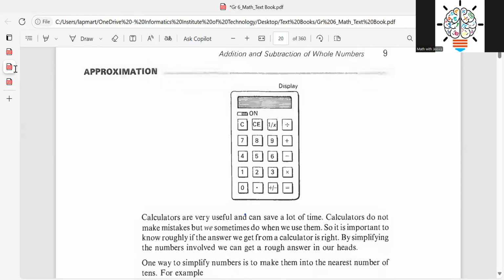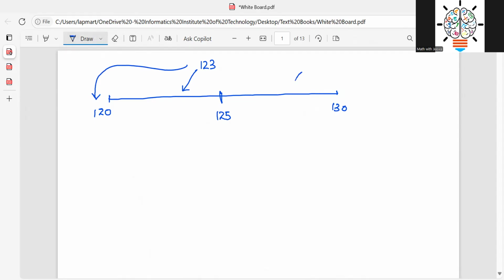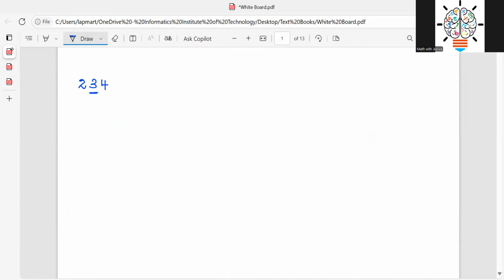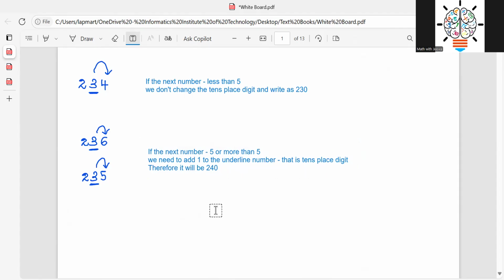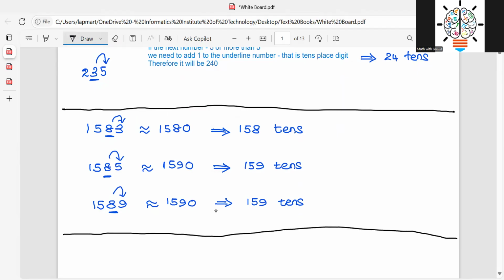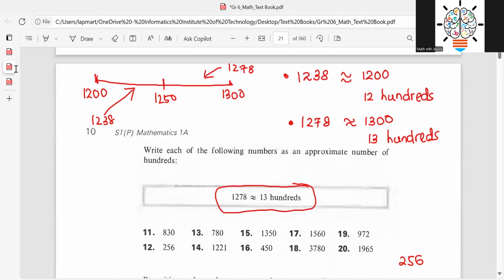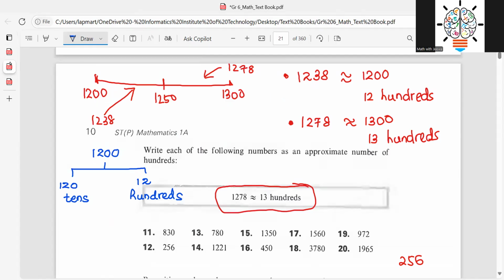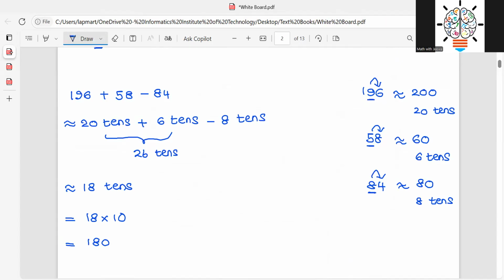Day 07 | ST(P) Mathematics 1A — Approximation to the nearest 10s & 100s (13 tens, 15 hundreds idea)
Today we learn how to approximate numbers to the nearest tens and hundreds—and how that links to “tens” and “hundreds” counts.
127 ≈ 130 → 13 tens
1456 ≈ 1500 → 15 hundreds
What we cover:
- When to round up or down (5 or more → up)
- Nearest 10 vs nearest 100 (quick rules + pitfalls)
- Reading results as “tens” or “hundreds”
- Short practice set

Chapters
- Intro & recap
- Nearest 10: rule + examples
- Nearest 100: rule + examples
- 13 tens / 15 hundreds connection
- Quick practice & answers

ST(P) Mathematics 1A, STP 1A, approximation, rounding to nearest ten, rounding to nearest hundred, 13 tens, 15 hundreds, place value, Grade 6 maths, Math with Jeewa